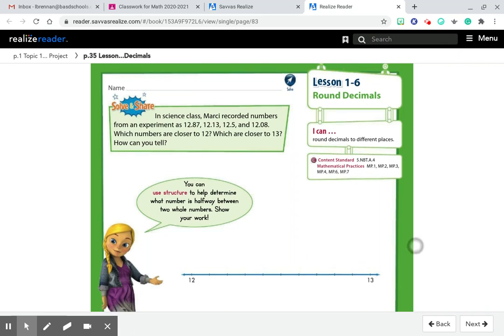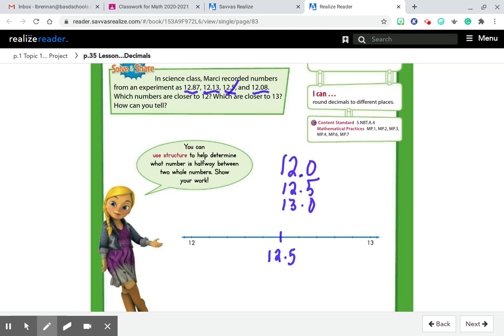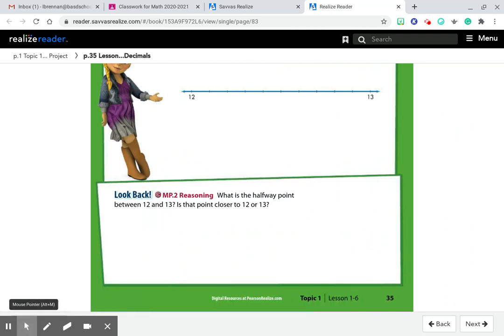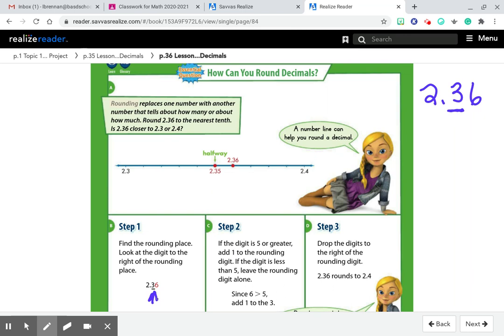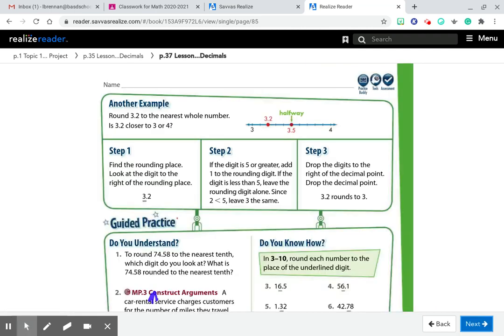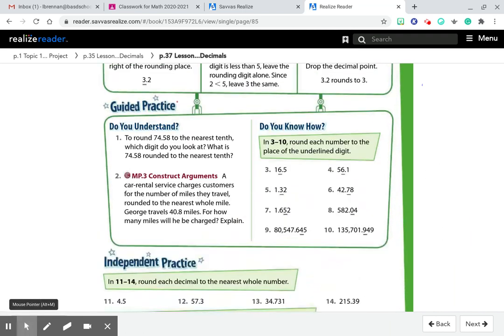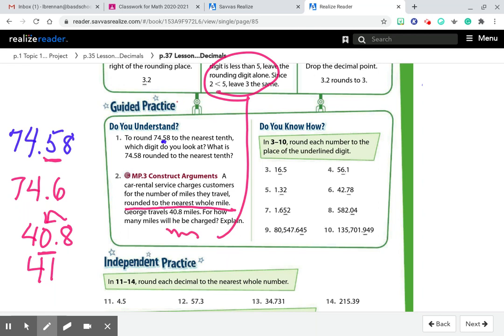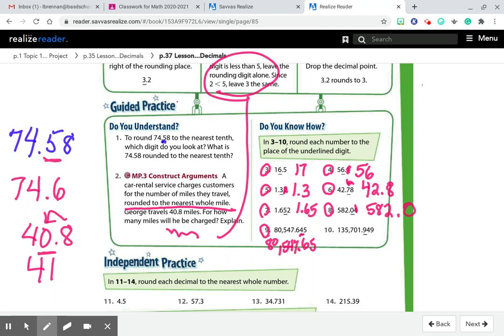1-6 Teacher Video